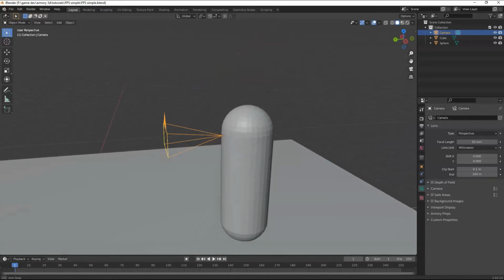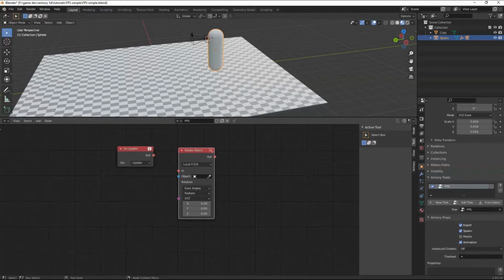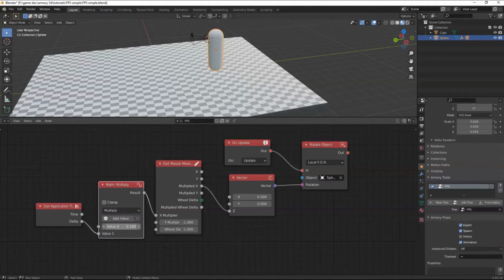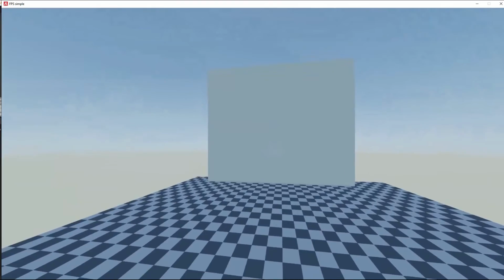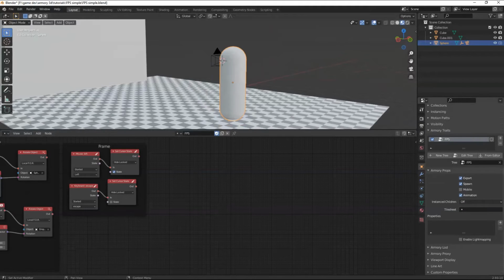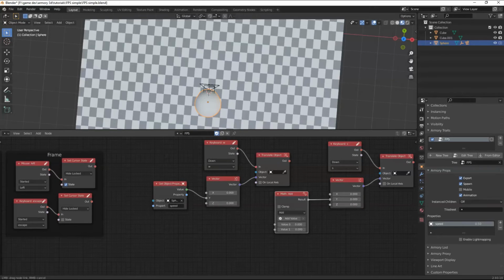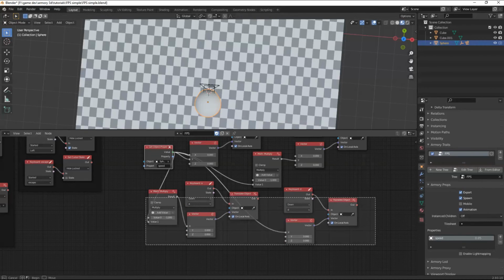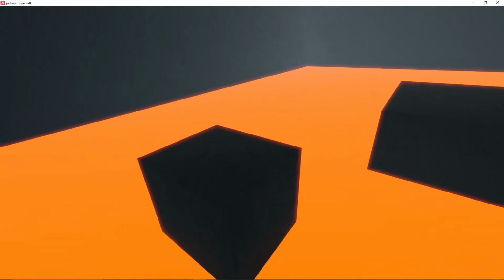First person player Armory 3D tutorial (only nodes).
This video will teach you how to make a FPS player game in 10 minutes using Armory 3D. I will soon do a wall running tutorial for armory too.